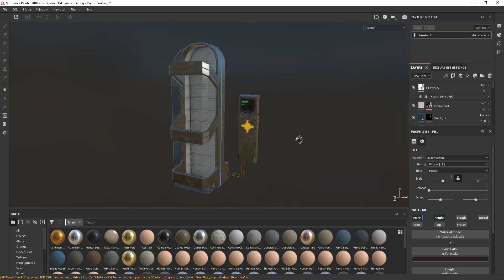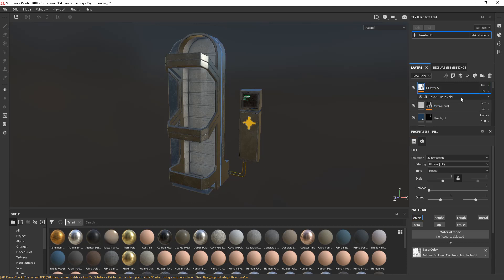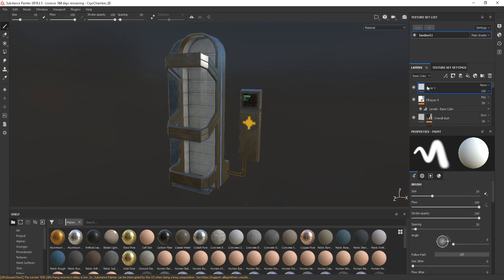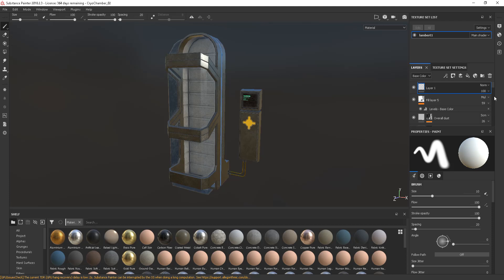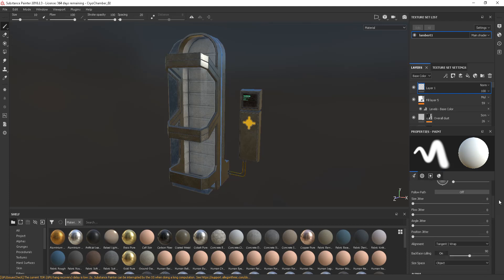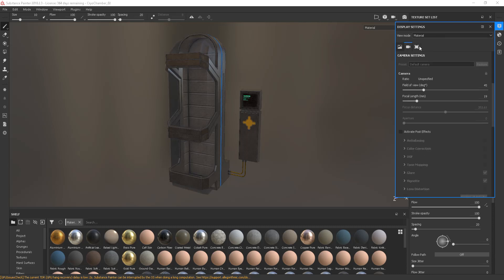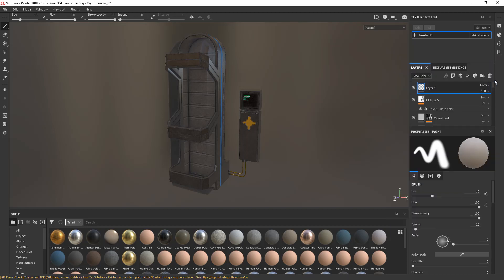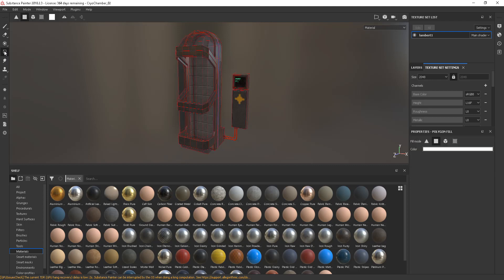Substance Painter new layout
This is a very quick (and rough and ready) look at where the menus and tools are now hidden within Substance Painter. This was a request from my students who couldn't find some of the things they used to use in the old layout.